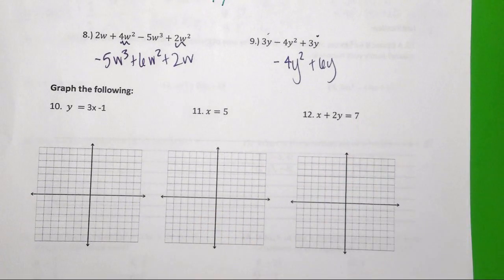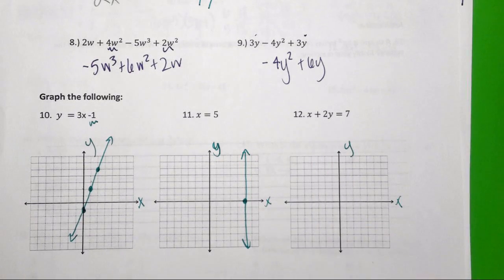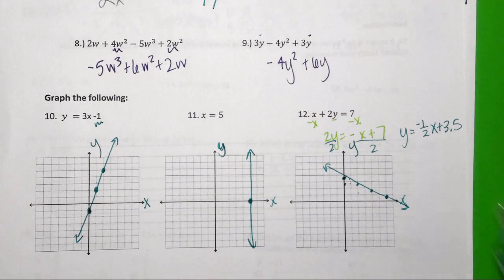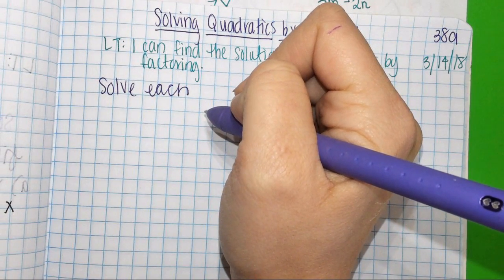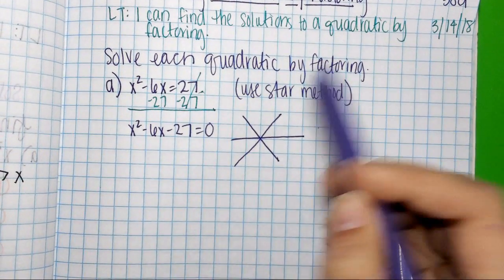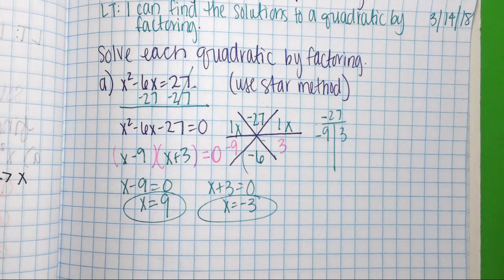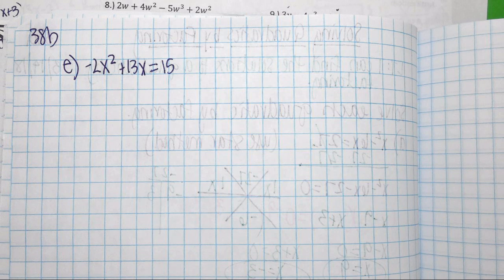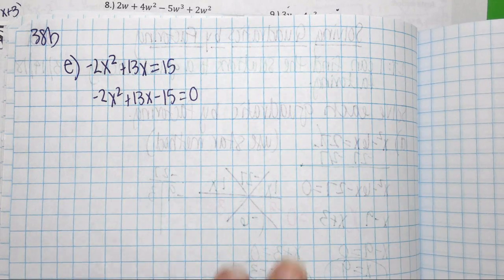3 14 18 3rd